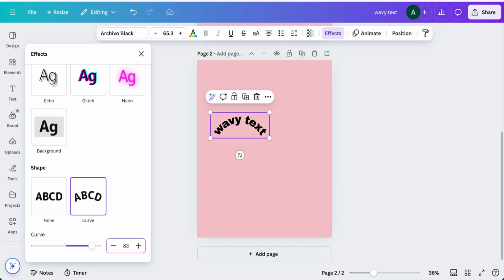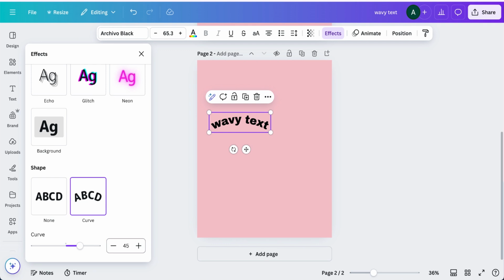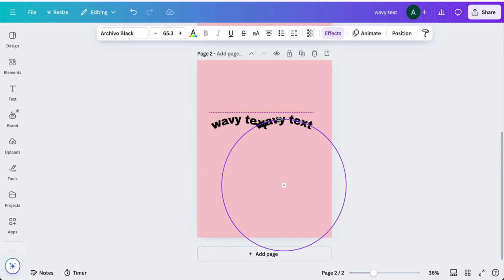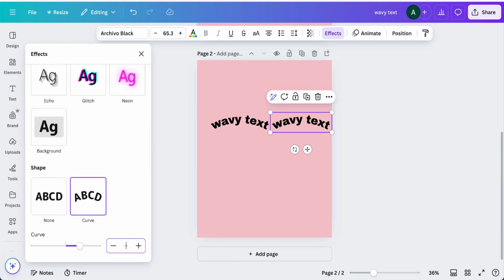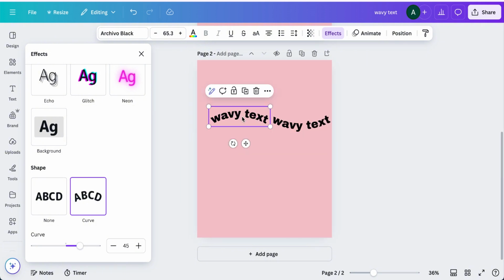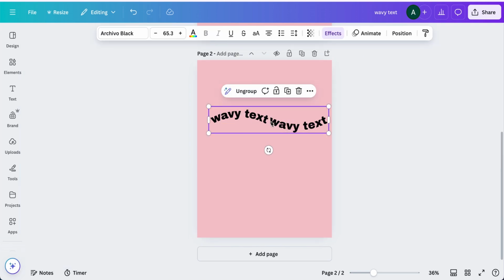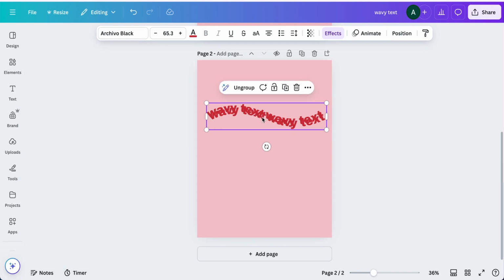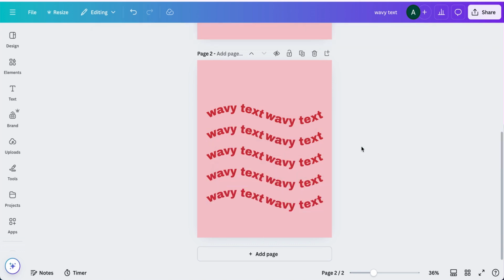How to Make Wavy/Curved Text In Canva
This is how to achieve the wavy text feature in Canva with a free account.